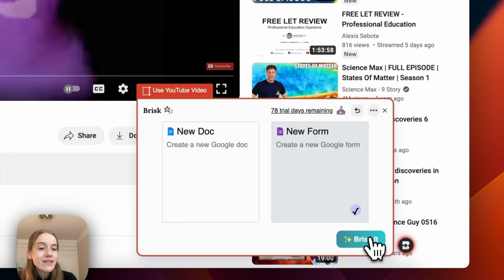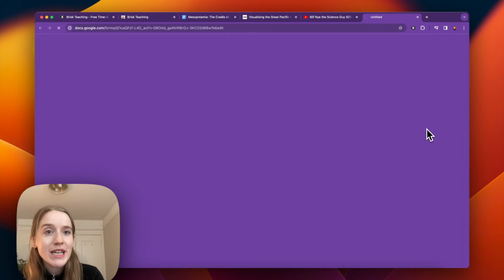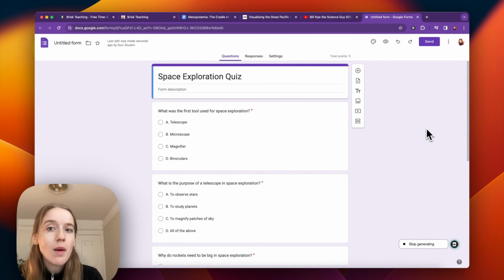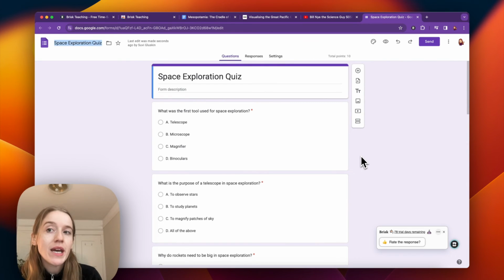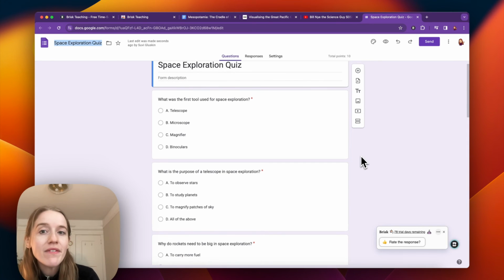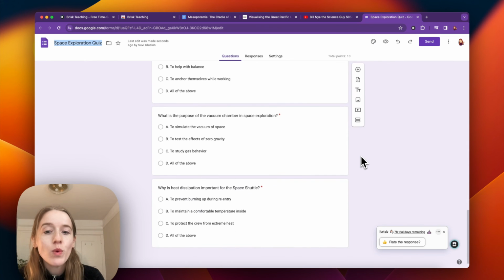How to Transform Articles and YouTube Videos into Quizzes with the Brisk Chrome Extension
📚 Engage Your Students with Custom Quizzes Created in Seconds 📚

In this demo, we'll walk through how to use the Brisk Chrome Extension to instantly create quizzes (with answer keys embedded!) from any YouTube video. You can follow the SAME STEPS to create quizzes from any article or Google doc as well. Brisk streamlines the process of generating interactive quizzes, making it easier than ever to assess student understanding and keep them engaged with the material, all with just a few clicks.

Why You'll Love Brisk:
1. Direct Integration: Fits right into Chrome and saves you time across the online tools you use daily. Brisk overlays on top of your tools, without the hassle of managing a separate app of platform.
2. Makes Your Life Easier: From writing feedback for you in seconds, to creating educational materials, it's all done in a snap.
3. Gives You Time Back: Imagine what you can do with several extra hours every week!
4. Simple Yet Powerful: Teachers rave about its ease of use and how it transforms their workload into something manageable.

If you're exhausted from endless hours juggling your workload, Brisk is your answer. It's not just another tool; it's your shortcut to a smoother teaching day, week, month, year...

👉 Ready to get started? Free for educators